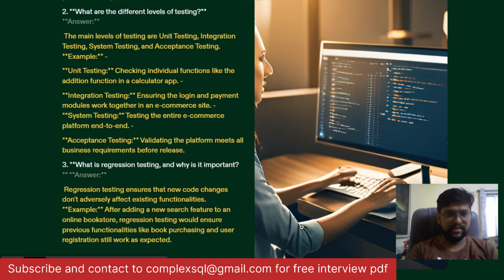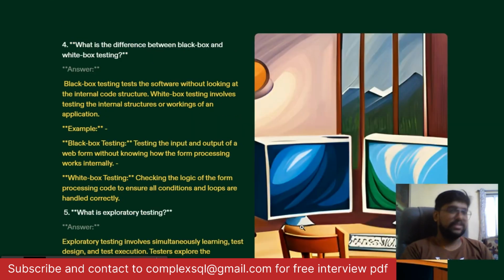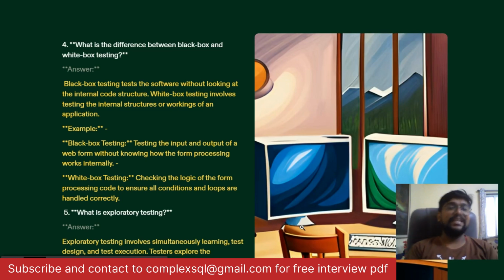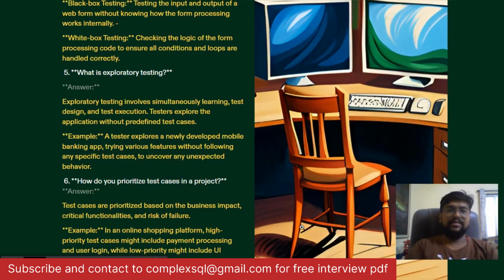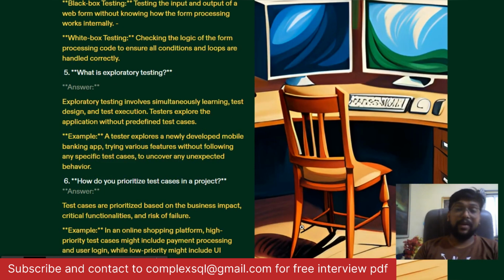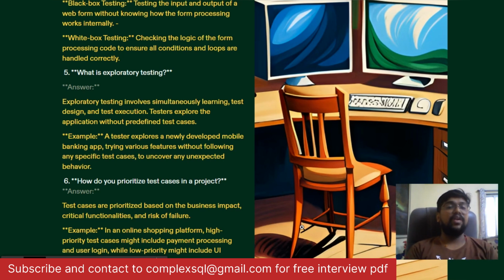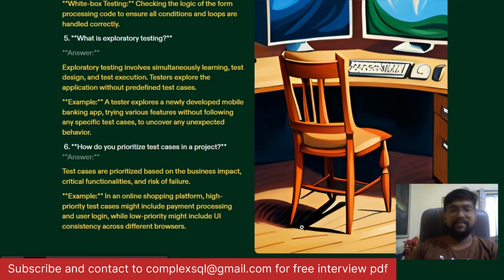Software Testing Interview Questions and Answers | 100% ASKED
Welcome to our video on software testing interview questions and answers! Whether you are a beginner or an experienced tester, this video will help you prepare for your next interview. We've compiled a comprehensive list of questions and detailed answers to help you succeed.
In this video, you'll learn:
1. Introduction to Software Testing: - What is software testing? - Importance of software testing.
 2. Types of Software Testing:
 - Manual Testing - Automated Testing - Black Box Testing - White Box Testing - Regression Testing - Unit Testing - Integration Testing - System Testing - Acceptance Testing 3.
Common Interview Questions:
- Explain the software testing life cycle (STLC).
- What is the difference between verification and validation?
 - What are test cases, test plans, and test scripts?
 - Describe defect life cycle or bug life cycle.
- What is a test environment and why is it important?
- How do you prioritize test cases in a project?
4. Advanced Topics:
- What is performance testing and how is it conducted?
- Explain the concept of test automation and tools used.
 - Discuss security testing and its significance.
 - What is a test strategy and how do you develop one?
5. Behavioral Questions:
 - How do you handle missed deadlines in testing?
 - Describe a challenging testing scenario you faced and how you resolved it. - How do you stay updated with the latest testing trends and tools?

6. Tips for Success: - How to answer confidently in an interview. - Key skills and qualities interviewers look for in a software tester.

interview questions manual testing
manual testing interview questions sdet
software testing
mock interview manual testing